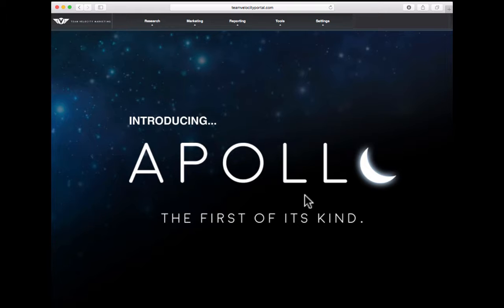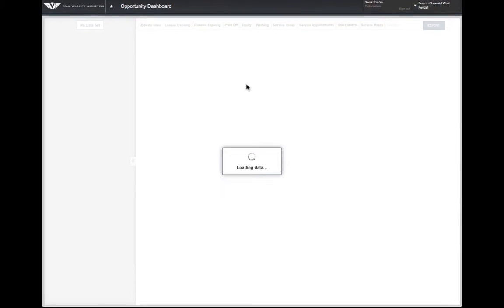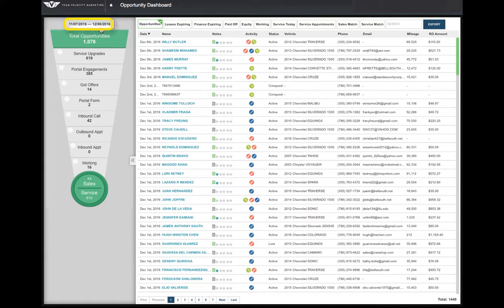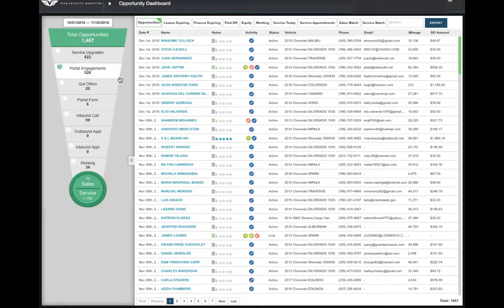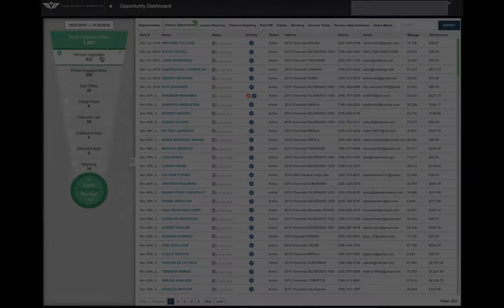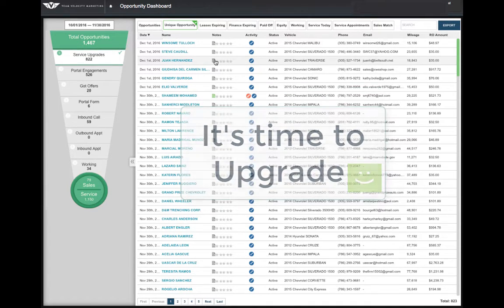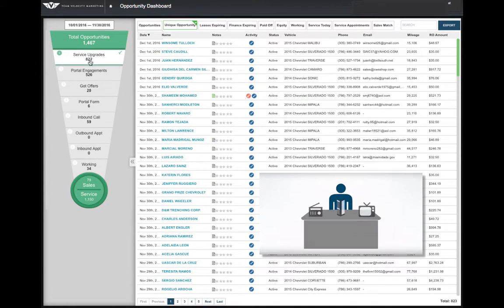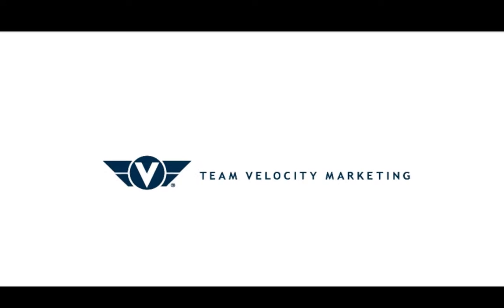Service Upgrades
Explains the Service Upgrades tab in Apollo

Table of Contents:

00:02 - Intro
00:04 - Marker
00:06 - Marker
00:24 - Outro
01:15 - Marker
01:20 - Marker